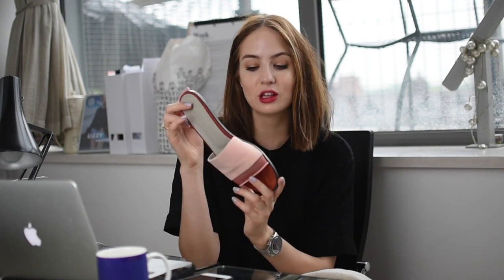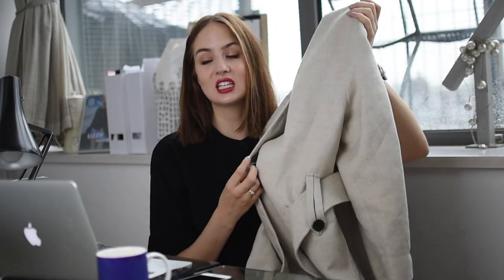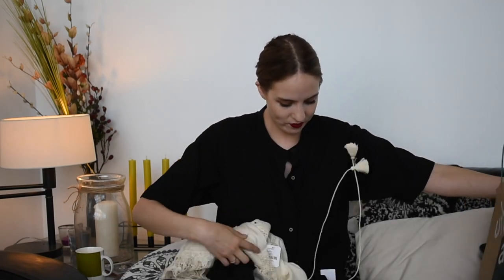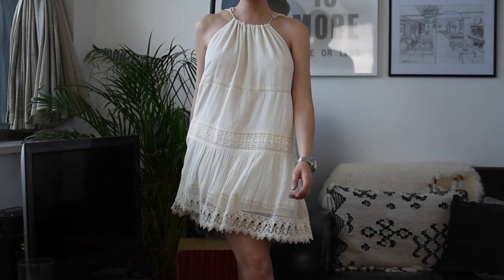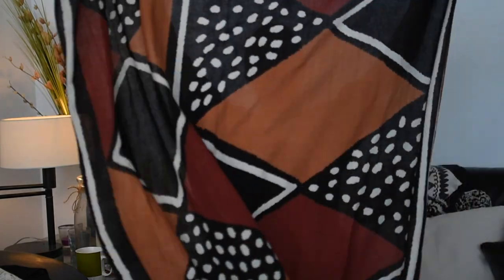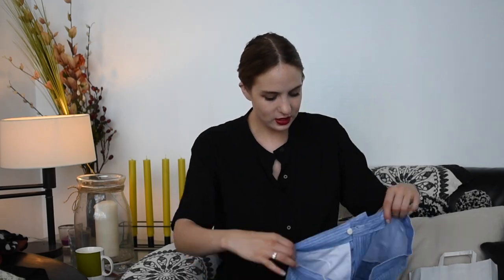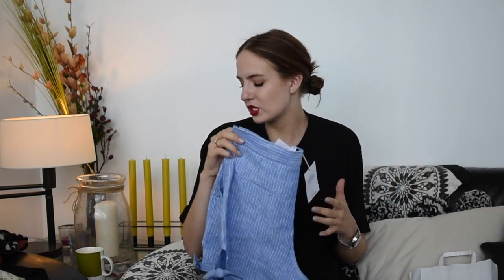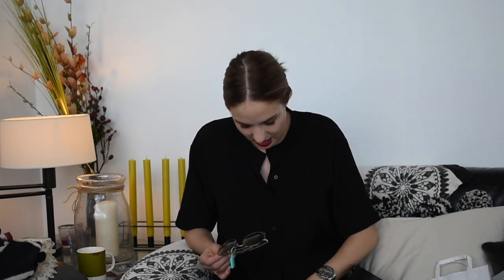Come Shopping With Me & Haul | Holiday Edition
Hellloooo! Let me know your thoughts on this video! I loved making it (any excuse to shop, as always).

& Other Stories Shorts